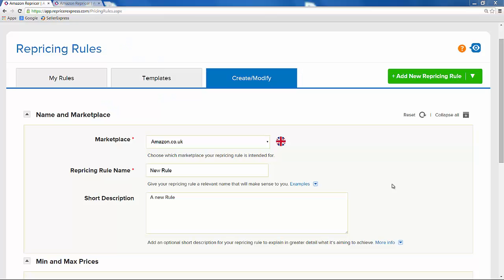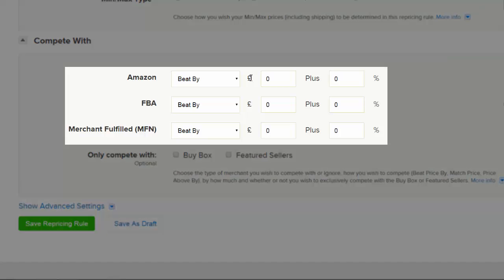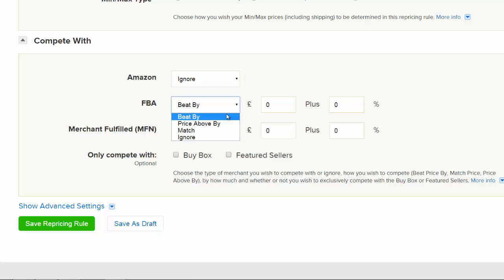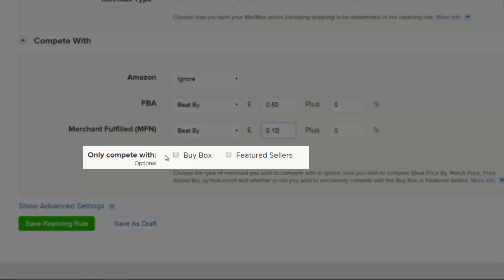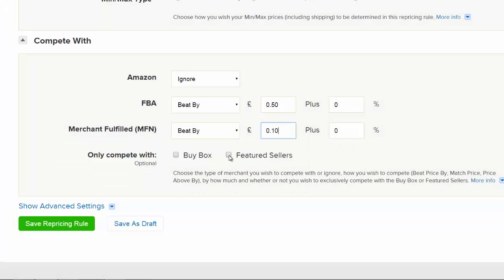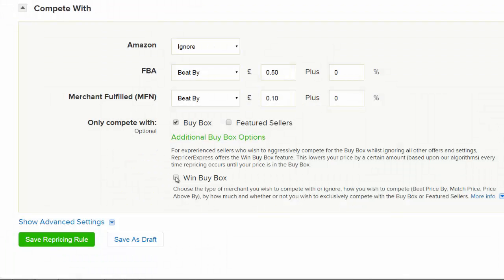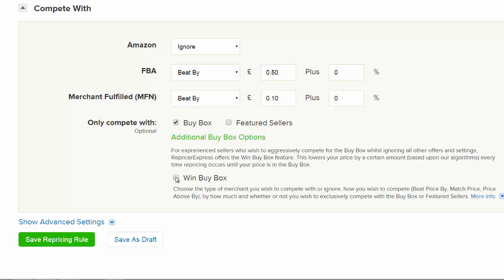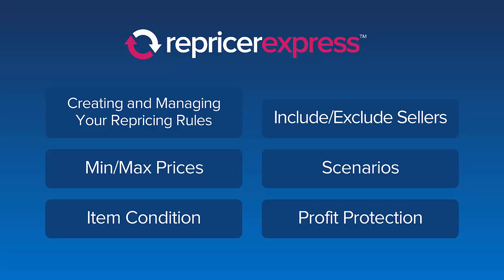RepricerExpress - Repricing Rules - Compete With Settings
This RepricerExpress video walks you through the process of using the compete with settings while setting up repricing rules in RepricerExpress.

RepricerExpress offers an advanced repricing tool for eBay and Amazon. Reprice Amazon UK & US, FR, DE, IT, ES, CA and JP. eBay UK and US.